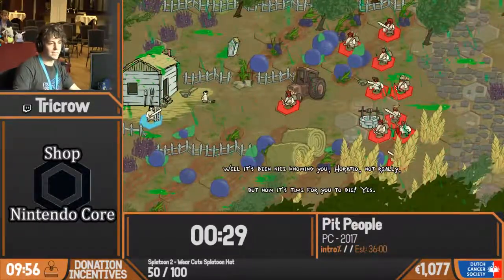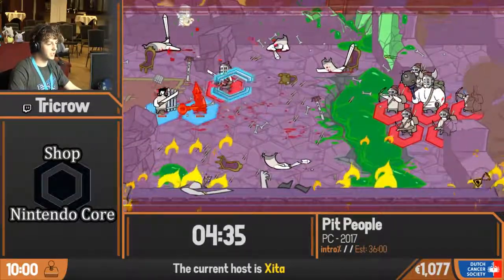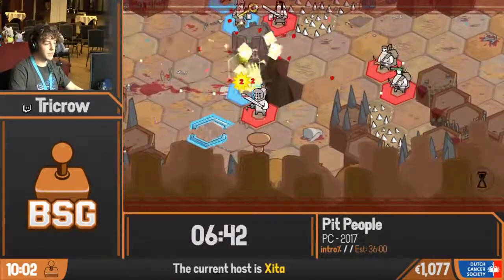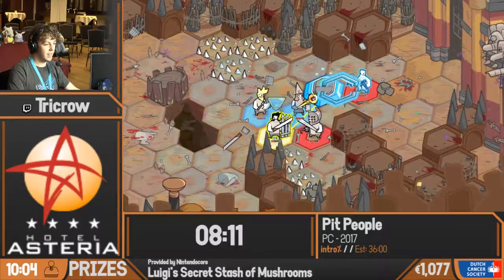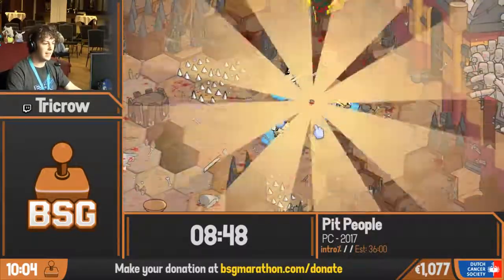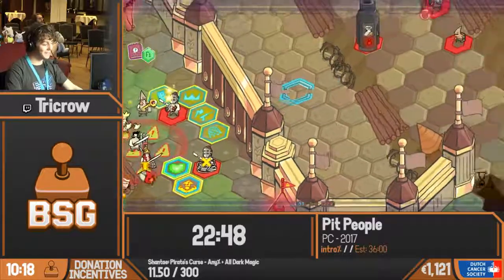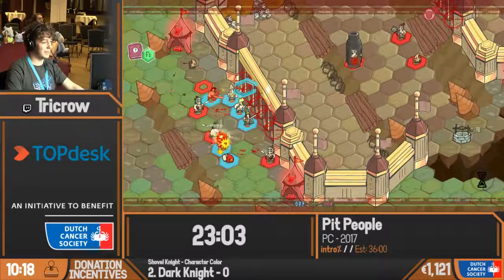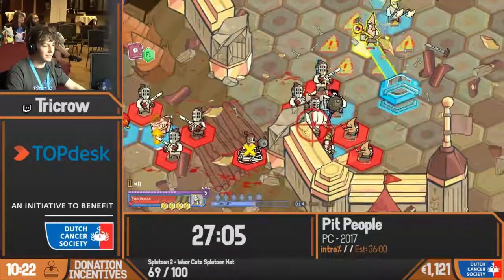BSG Annual '19 | Pit People (Intro%) by Tricrow